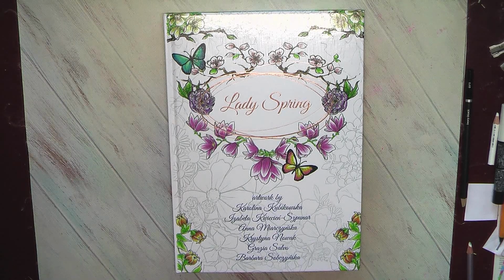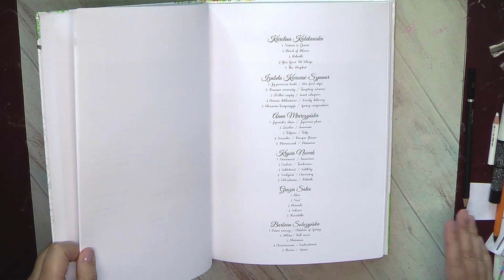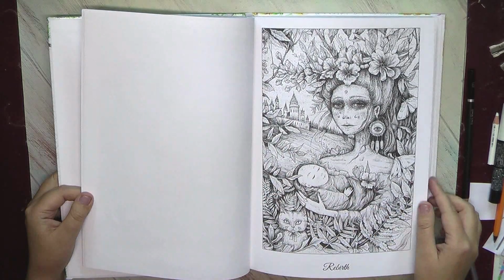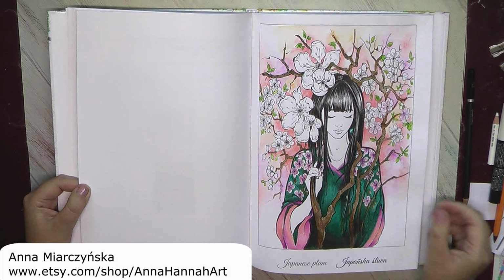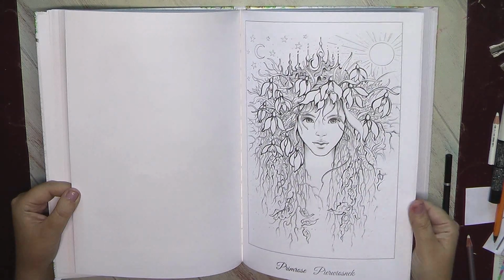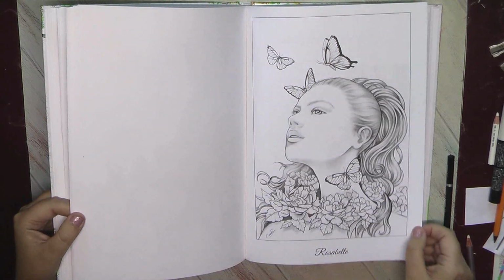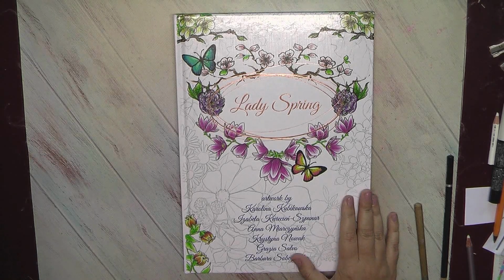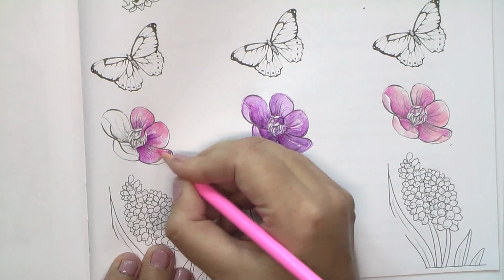Lady Spring. Coloring book by K.Kubikovska, G.Salvo, A.Miarczyńska flip through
or on Etsy

Artists in this book: Karolina Kubikowska
Izabela Kwiecień - Szpunar
Anna Miarczyńska
Krystyna Nowak
Grazia Salvo
Barbara Sobczyńska